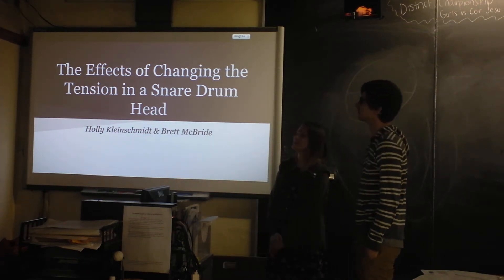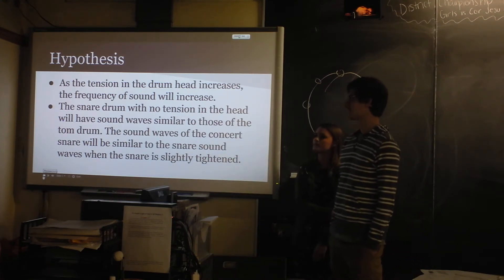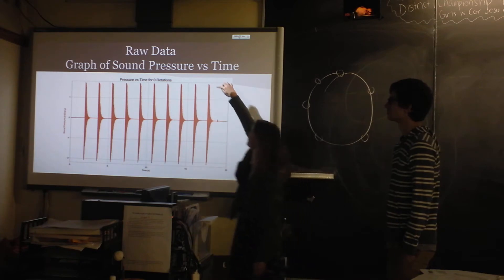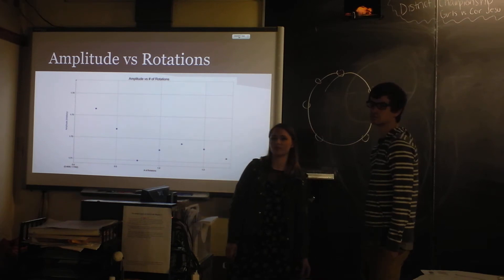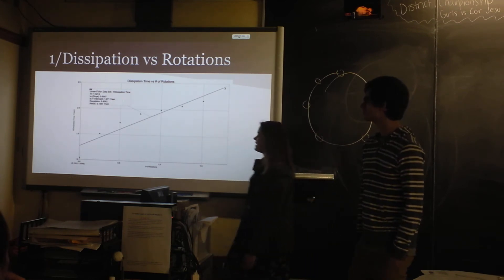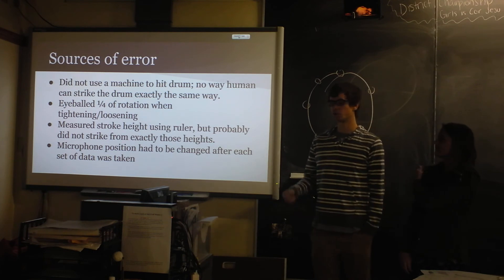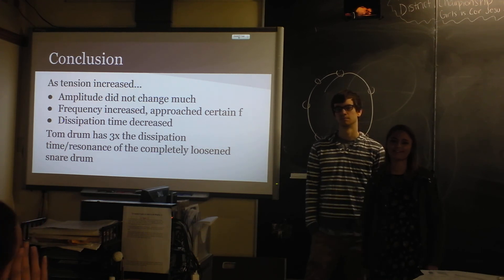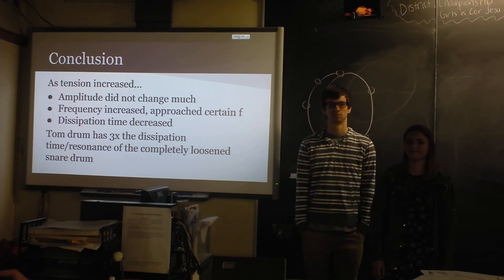Indie Lab - How Drum Head Tension Affects Sounds Produced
These students tightened a drum head gradually and found some really weird frequency responses.  Like a pH curve?!?